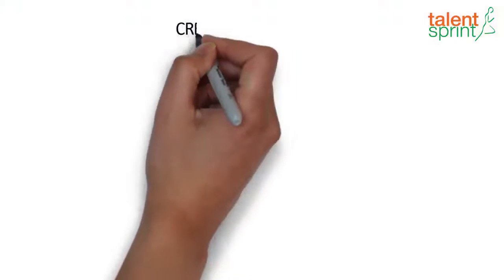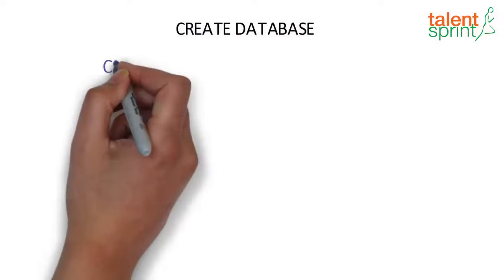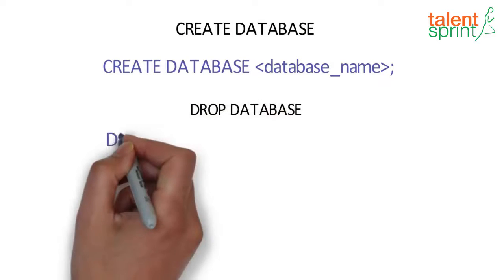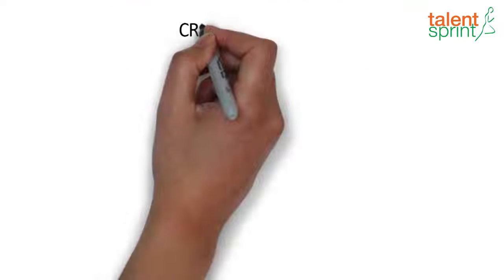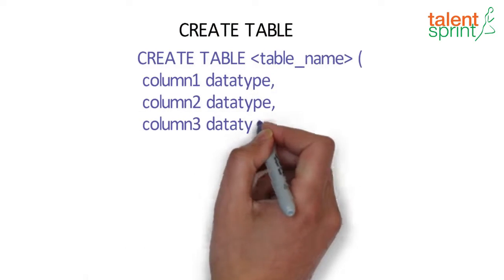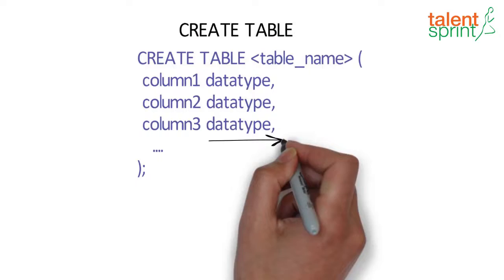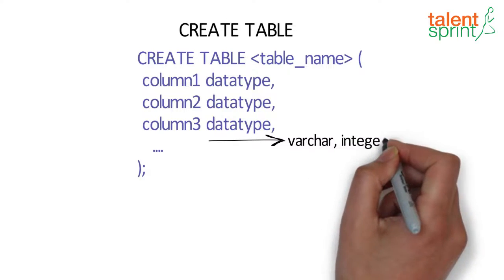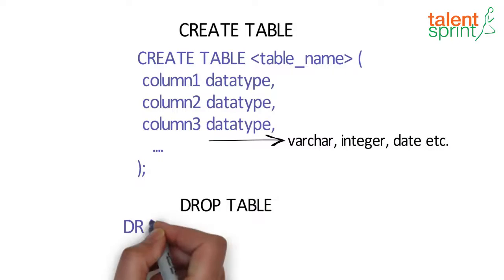Create Tables | Quick Tips for Beginner on SQL Commands | JDBC | TalentSprint Coding Prep